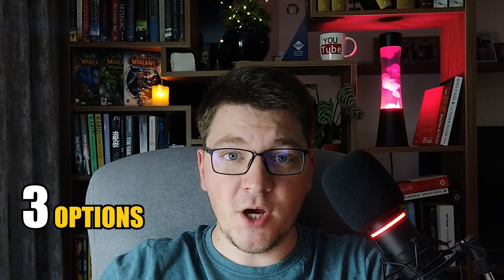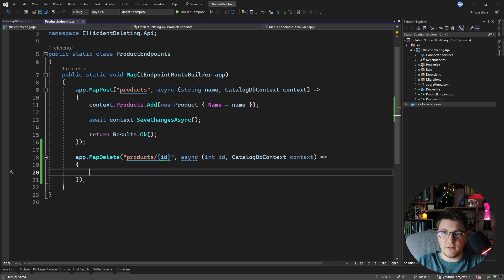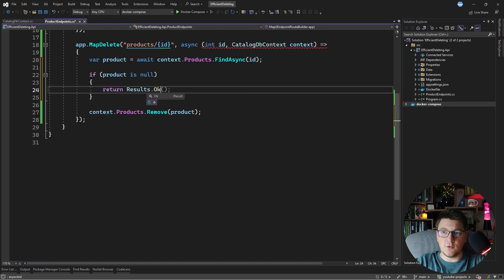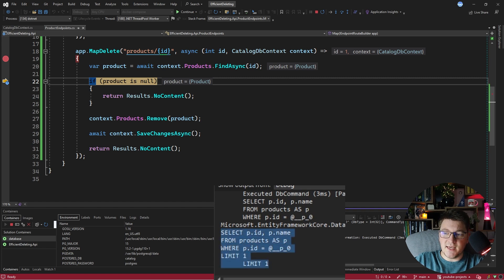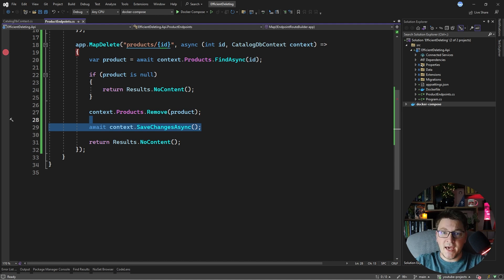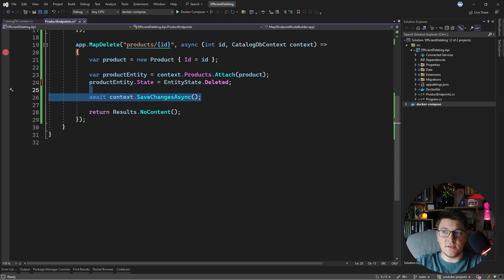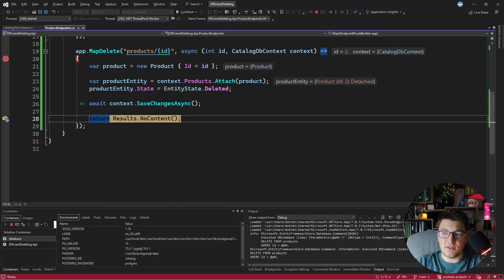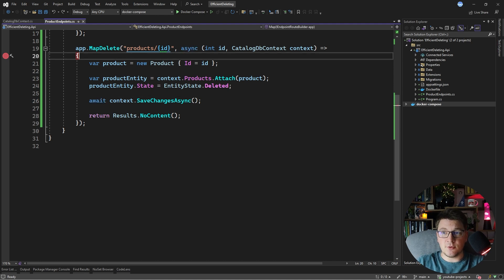Do You Know The Fastest Way To Delete Data With EF Core?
What is the fastest way to delete data with EF Core? The standard approach requires two database requests, but I'll show you two options that only need one. The first uses the Attach method, and the second uses ExecuteDelete (released in EF Core  7).

Chapters
0:00 Approach 1: Load from DB and Remove
4:08 Approach 2: Attach and Remove
7:12 Problem with Attach approach
8:00 Approach 3: ExecuteDelete (EF 7+)